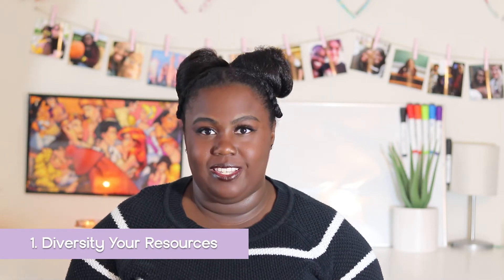Tips to Learn and Study Programming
Programming is a skill that is best practiced hands on! At first, it can be difficult to figure out exactly how you should learn and study programming and taboo computer science topics. Today, I’ll go over some of my tips for learning to program and ways I make my study time more efficient.

01:12 Diversity Your Resources
02:27 Don’t Skip the Basics
02:55 Don't Just Watch - Participate!
04:50 Don’t Rely on Your IDE
06:19 Write it Out
06:54 Take Your Time
08:26 Take Good Notes
08:49 Don’t Stop Learning

[ ABOUT ME ]
Hey, Friend! I'm Bree and welcome to my small corner of the web. I am happy to welcome you to my channel where I chat about my job as a software engineer, provide tips on breaking into the tech industry, and encourage new developers. My primary focuses are to promote diversity and representation in the tech industry and to support new coders, developers, and engineers as they embark on their journey into or around tech. There is a space for everyone in this industry and I hope discussing my experiences will aid anyone seeking a job in tech. I look forward to taking this journey together!